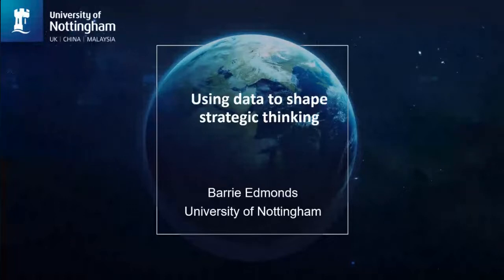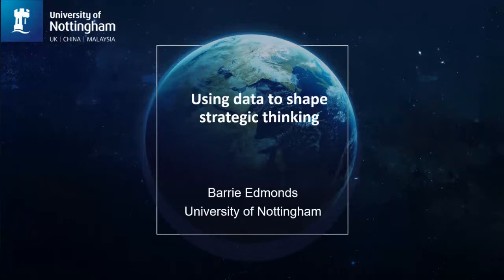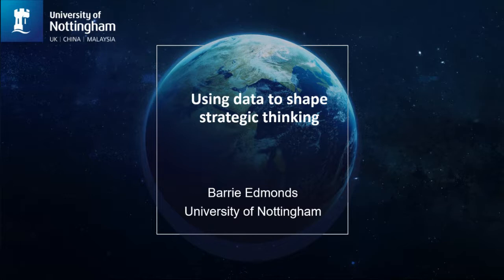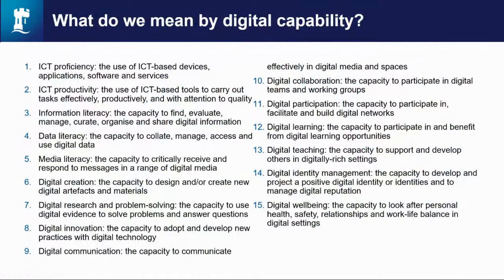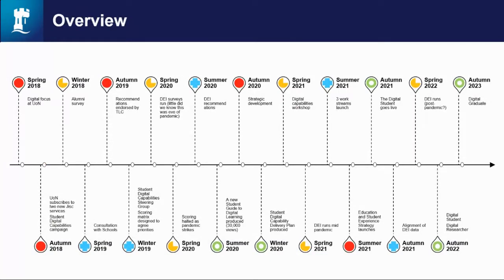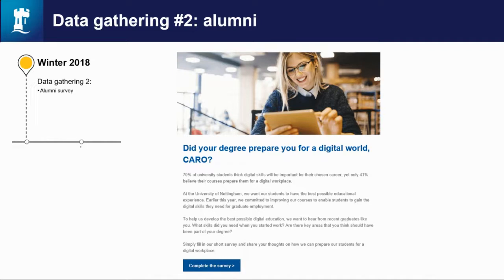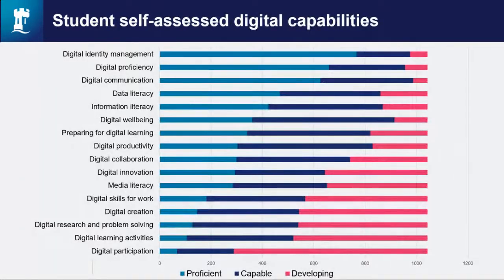ELESIG Webinar: Using data to shape strategic thinking and improve the online learning experience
Barrie Edmonds advises on the use of learning technologies and the embedding of digital competencies in the curriculum at the University of Nottingham. In this session, Barrie will discuss and reflect on the how the University of Nottingham has used data from a variety of sources to inform strategic decision making and to facilitate the development of student digital competencies